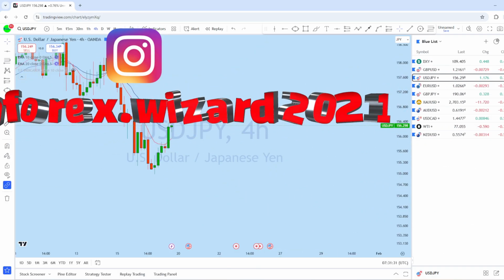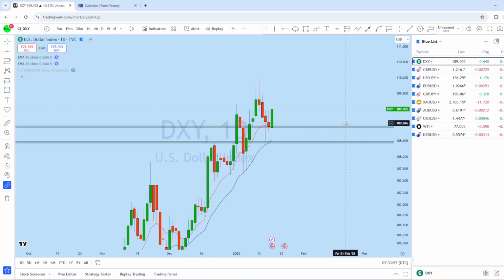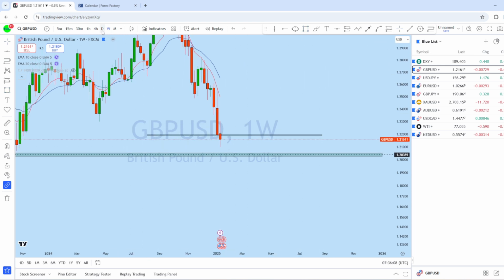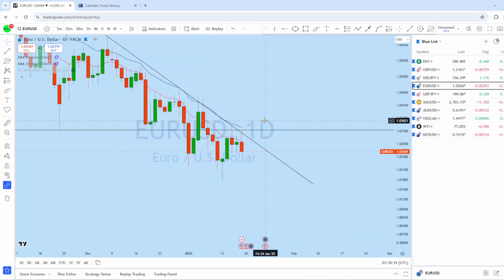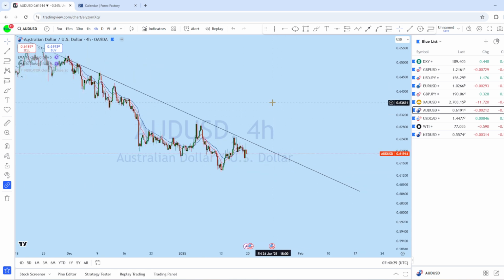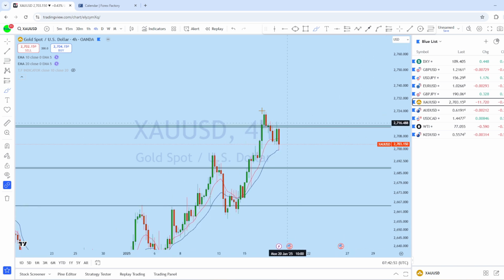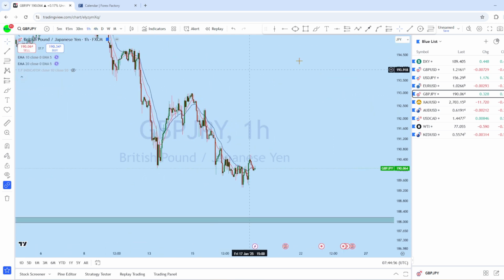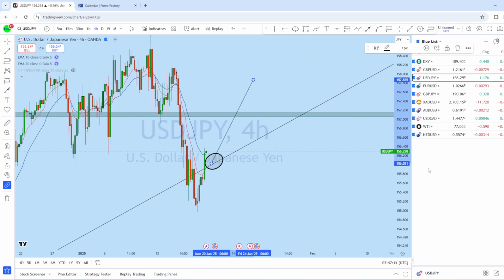Weekly Forex Forecast 20th of January to 24th January [ EURUSD,GOLD,GBPUSD,US30,US30.....]